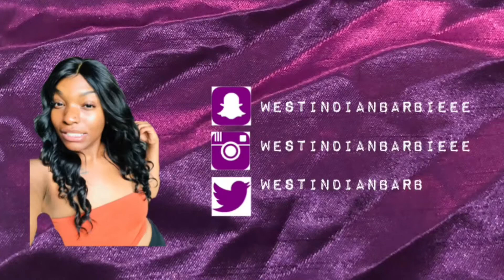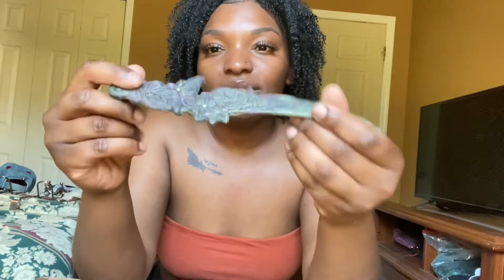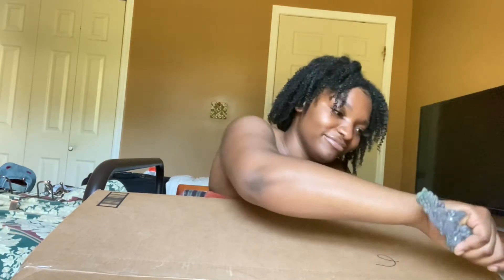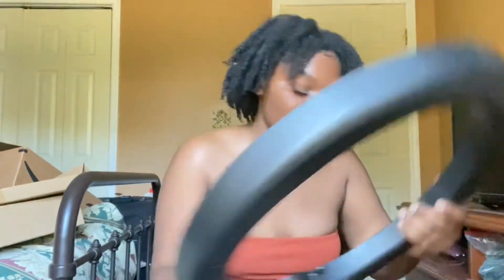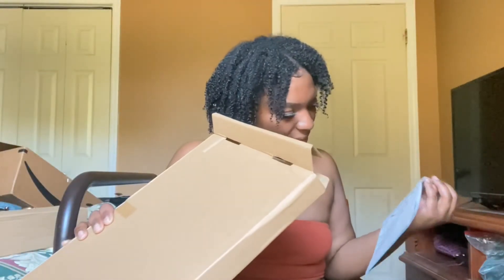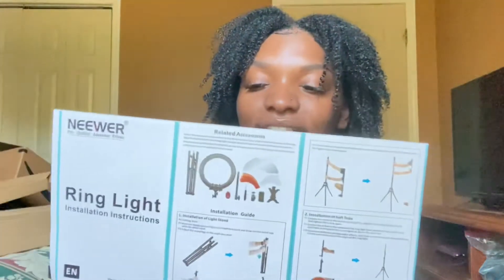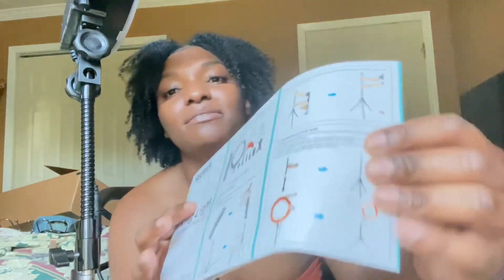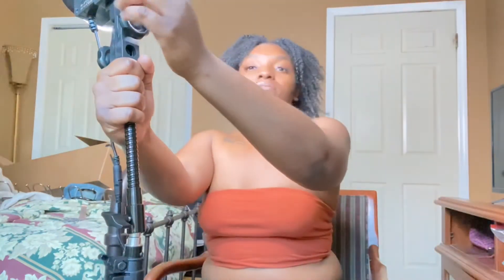UNBOXING NEW RING LIGHT!!| FT. AMAZON NEEWER RING LIGHT!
LINK FOR RING LIGHT POSTED BELOW 👇🏾👇🏾👇🏾

Amazon Neewer Ring Light Kit:18"/48cm Outer 55W 5500K Dimmable LED Ring Light, Light Stand, Carrying Bag for Camera,Smartphone,YouTube,TikTok,Self-Portrait Shooting, Black, Model:10088612